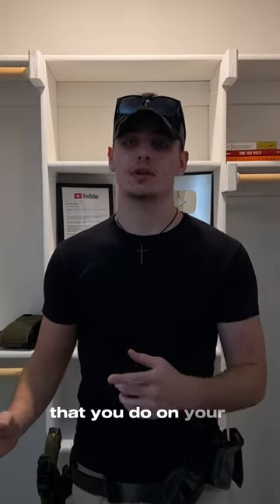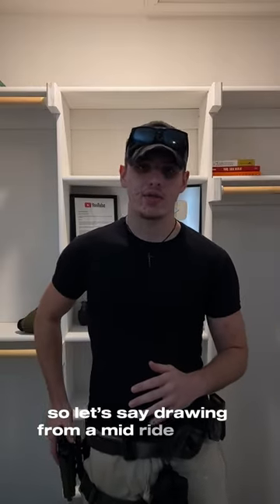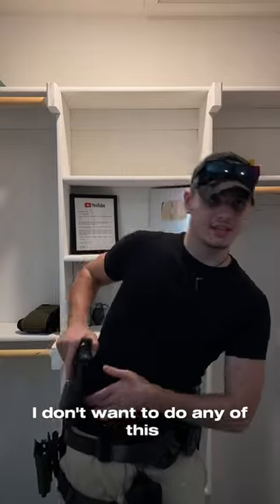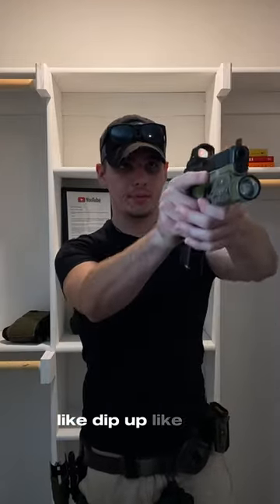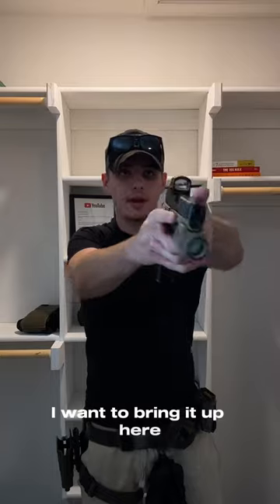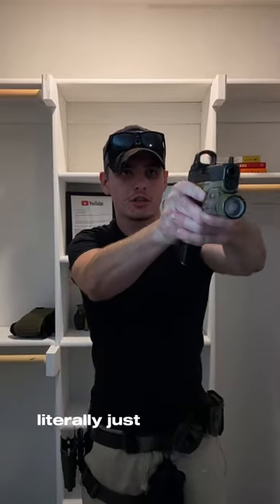BECOME FASTER WITH YOUR GUN!👍